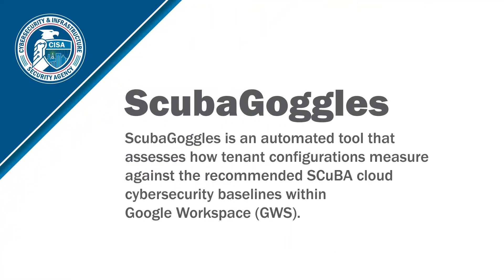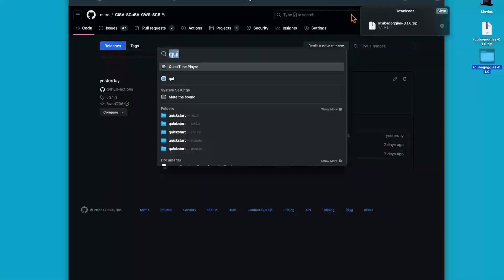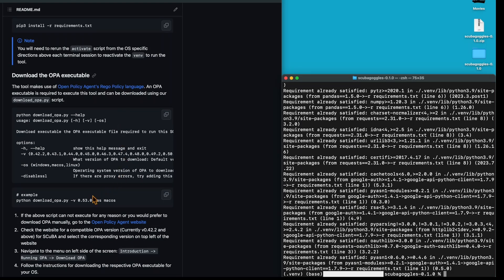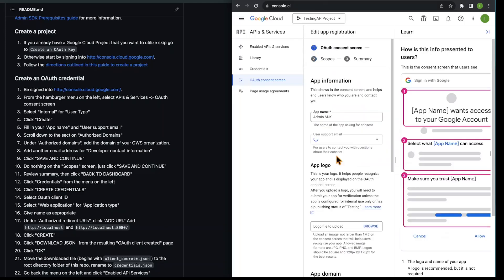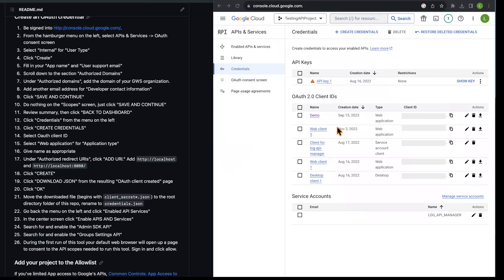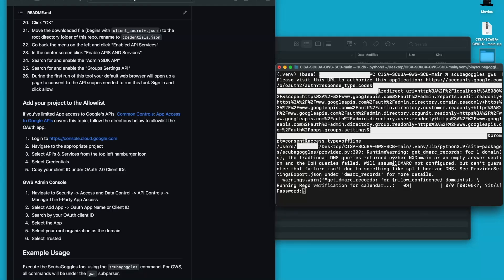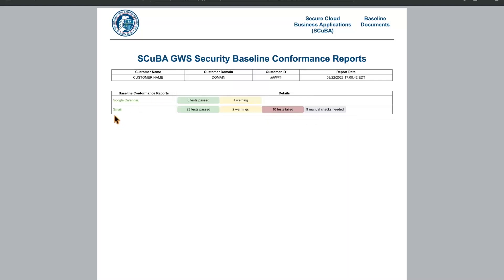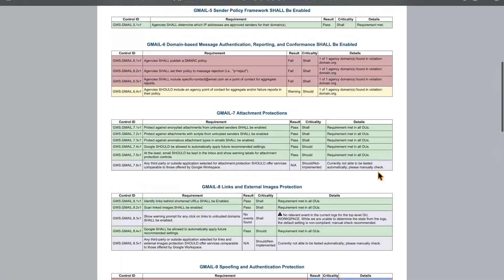CISA Releases ScubaGoggles Demo Video and Installation Guide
CISA’s SCuBA project shares a demonstration of ScubaGoggles, an automated tool for Google Workspace (GWS) users that assesses how tenant configurations measure up again cloud cybersecurity baselines.

Watch our newest video to learn more about the tool and how it can benefit your organization.